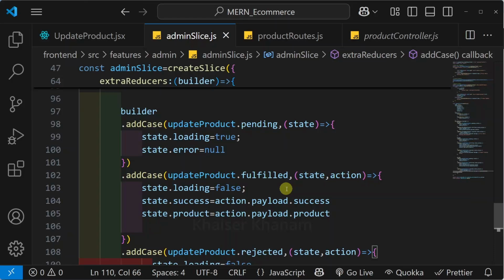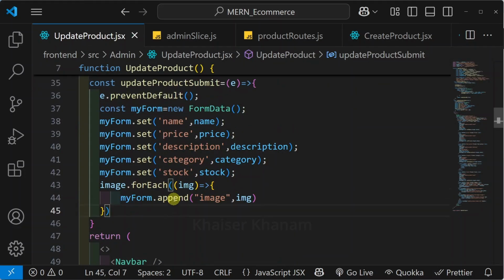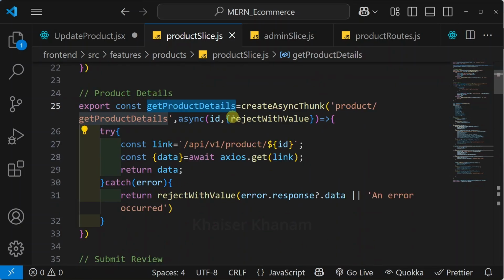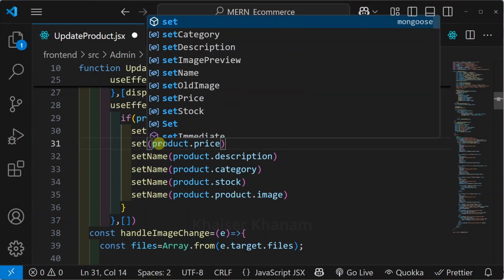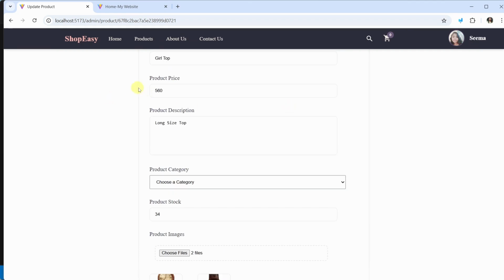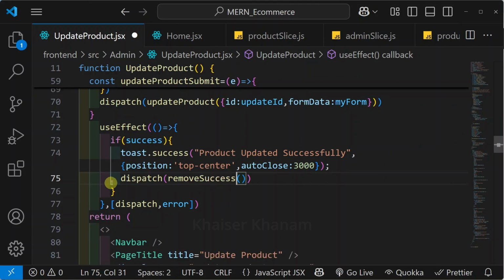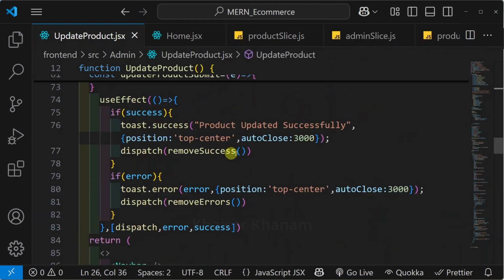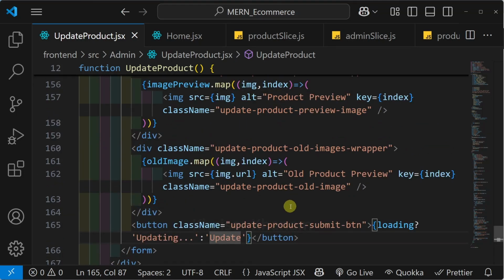MERN Stack E-Commerce Project #165 : Dispatch Update Product Action